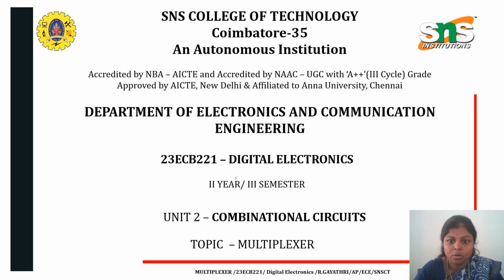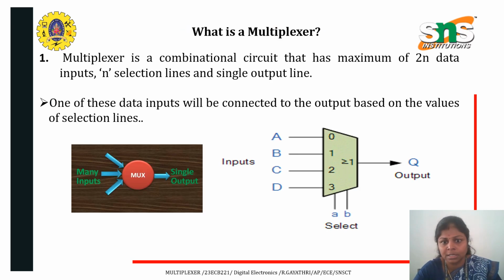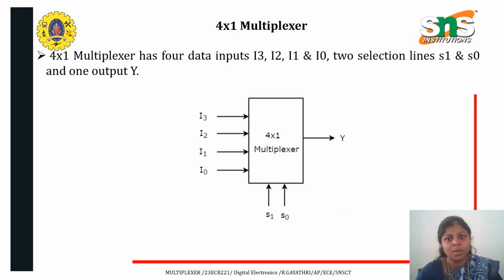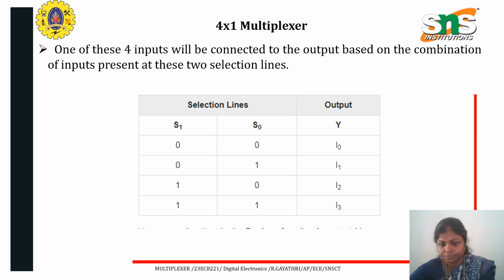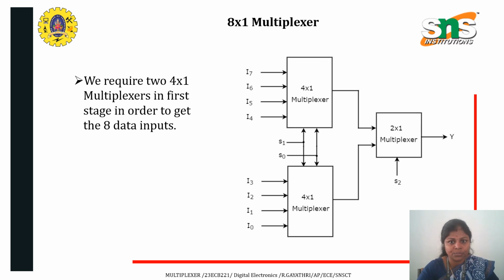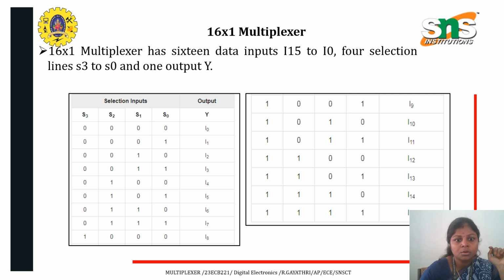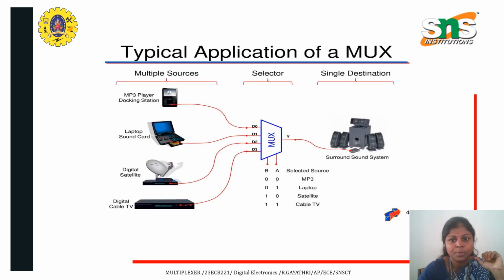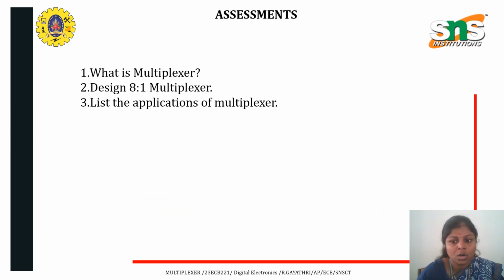Multiplexer | Digital Electronics | SNS Institutions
In electronics, a multiplexer also known as a data selector, is a device that selects between several analog or digital input signals and forwards the selected input to a single output line. The selection is directed by a separate set of digital inputs known as select lines.
A multiplexer makes it possible for several input signals to share one device or resource, for example, one analog-to-digital converter or one communications transmission medium, instead of having one device per input signal. Multiplexers can also be used to implement Boolean functions of multiple variables.